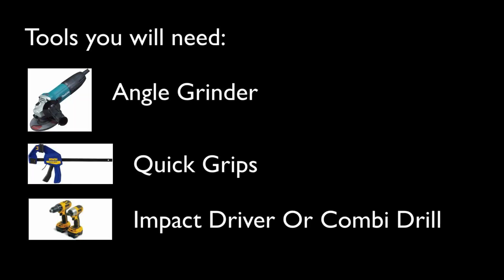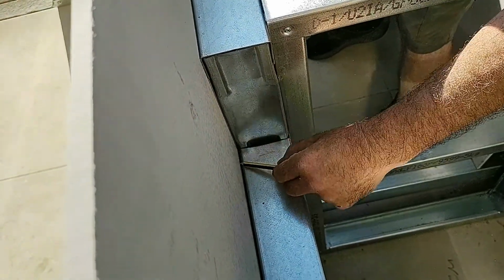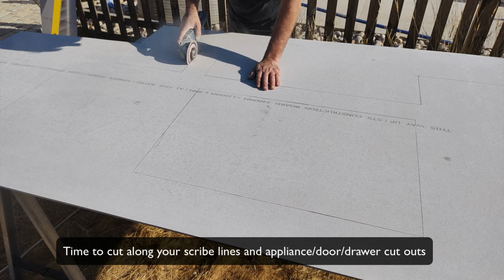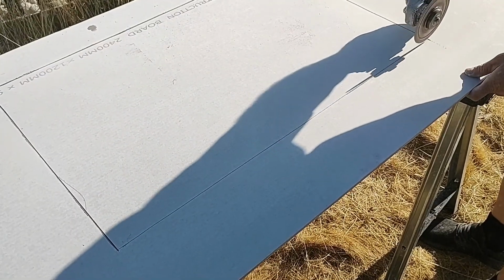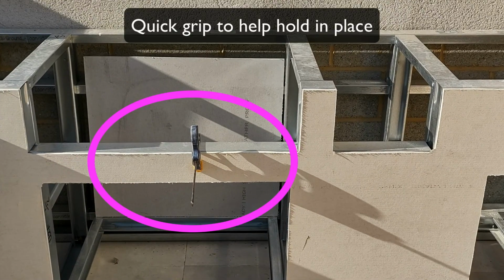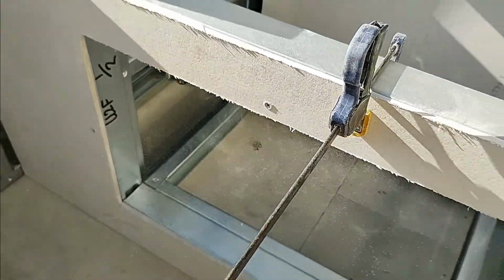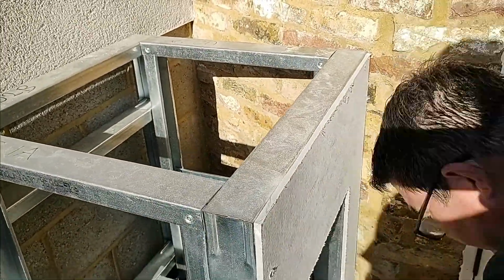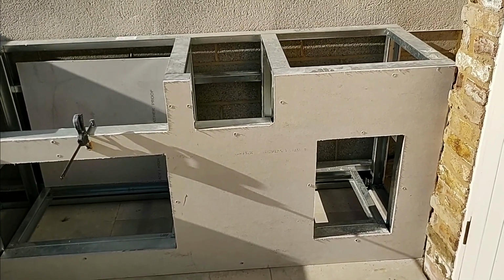Sumo RTF PRO Outdoor Kitchen Framework Install Guide - Part 2 Sub Cladding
In this video we look at step 2 of installing the Sumo RTF PRO framework - Installing the sub cladding
For more information or to get a quote for your outdoor kitchen